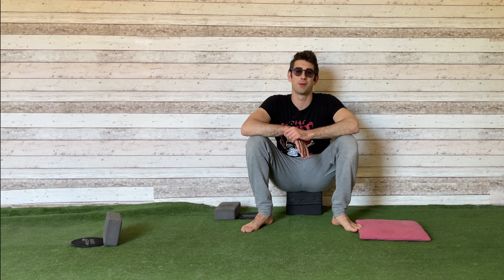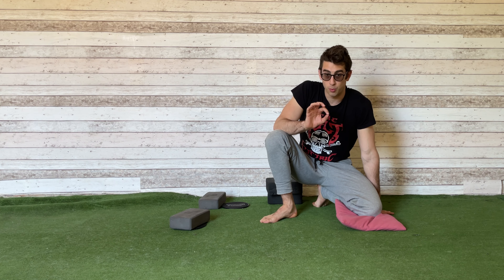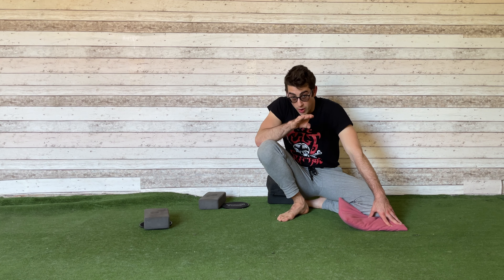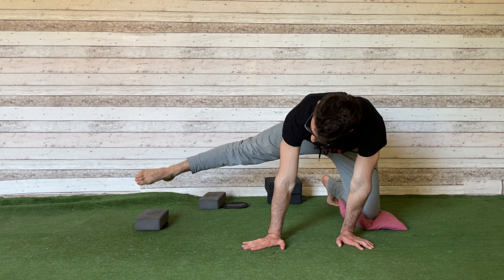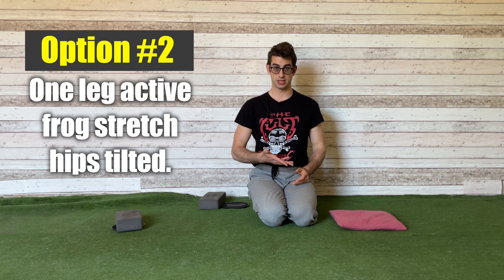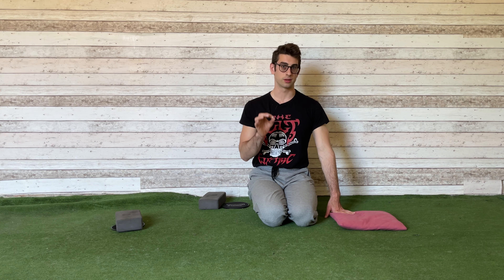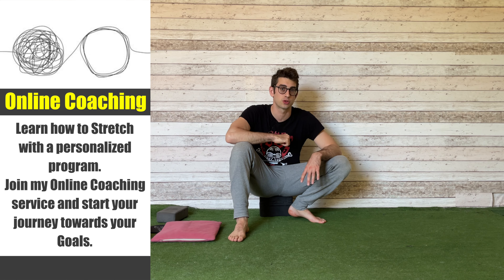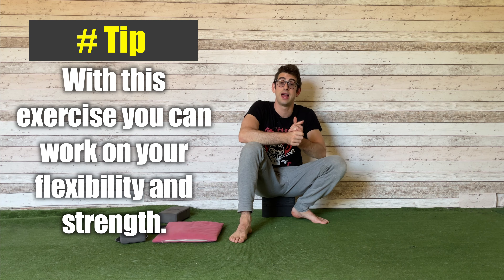How to Stretch your Side Split, Adductors, and Hips with the Active One Leg Frog Stretch (Tutorial)